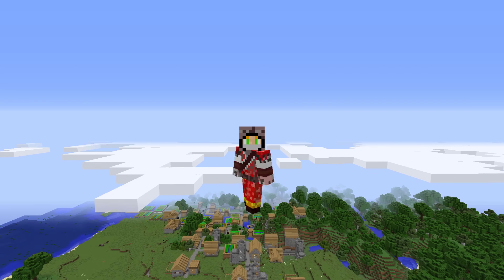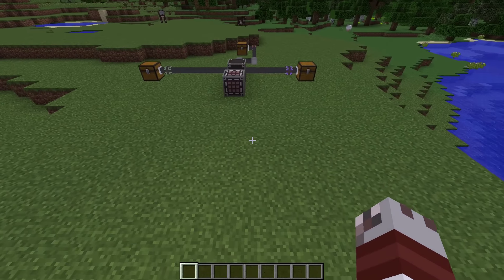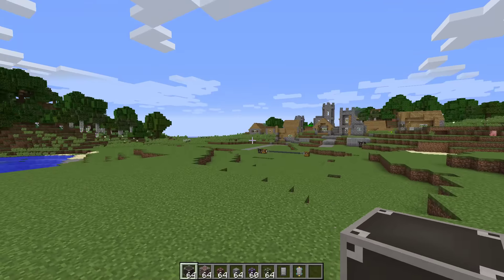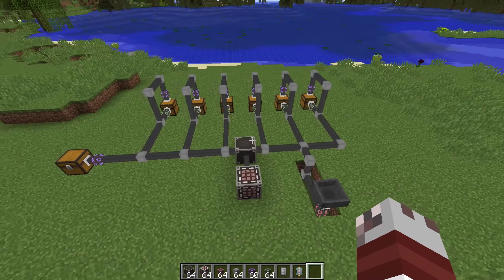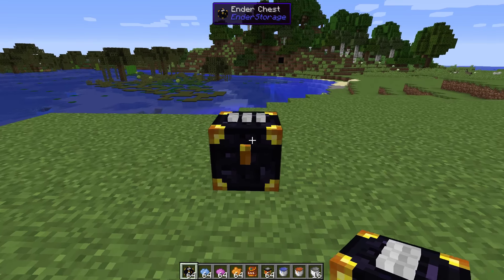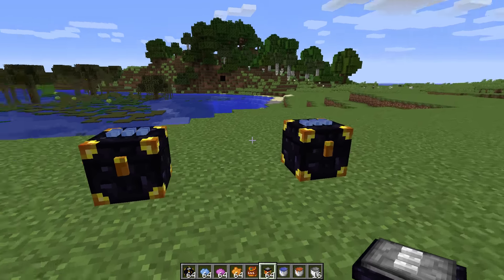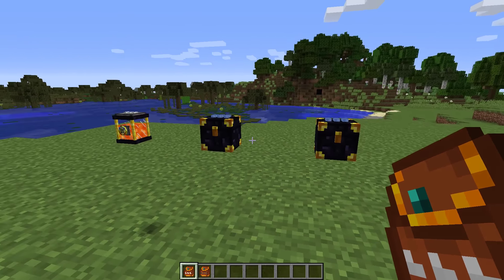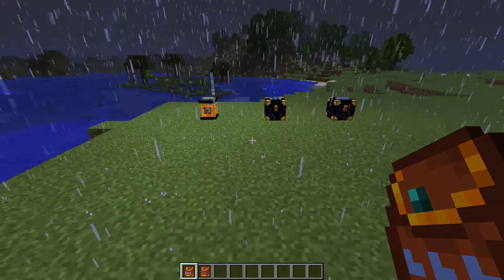Minecraft Storage Mods: Mod VS Mod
In this episode of Mod Vs Mod we take a look at some amazing Storage mods! But the question is which one is better than the other?

*Check out this Showcase!*

*Mods*

*Social Media*